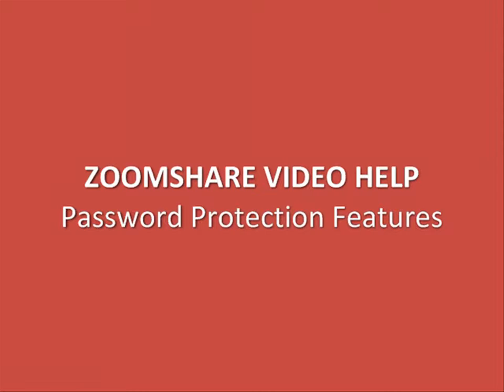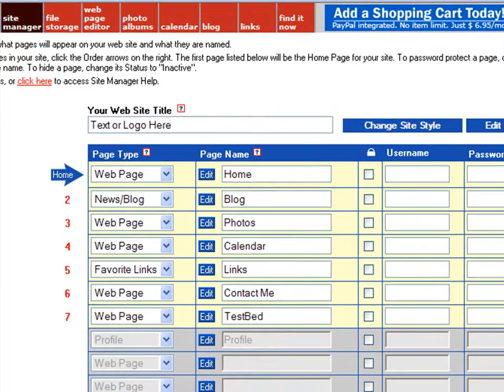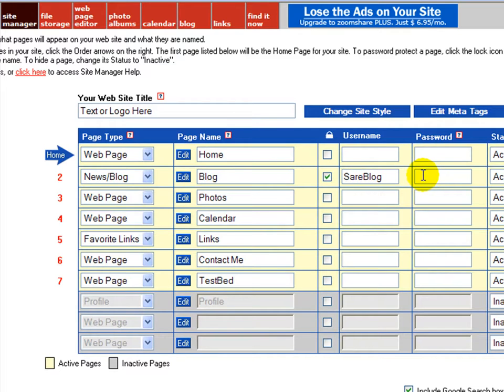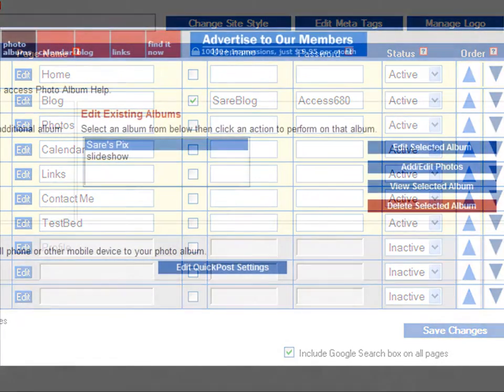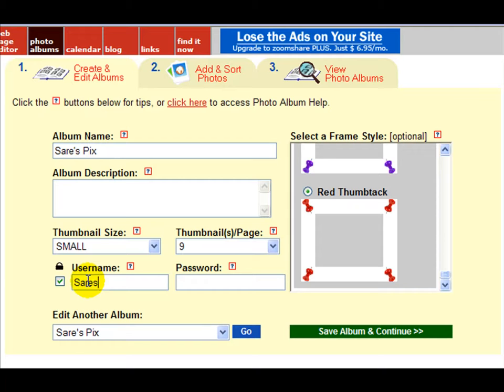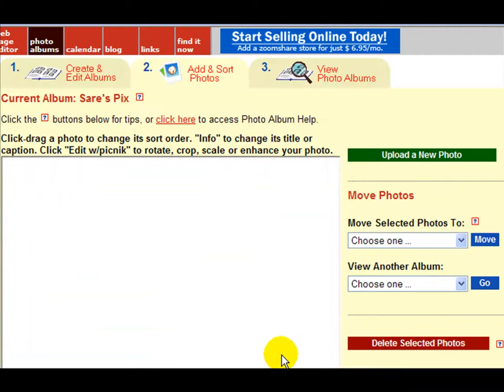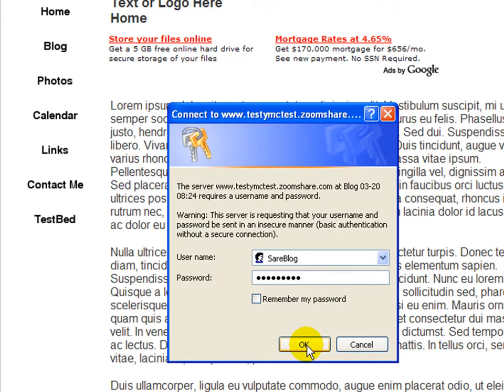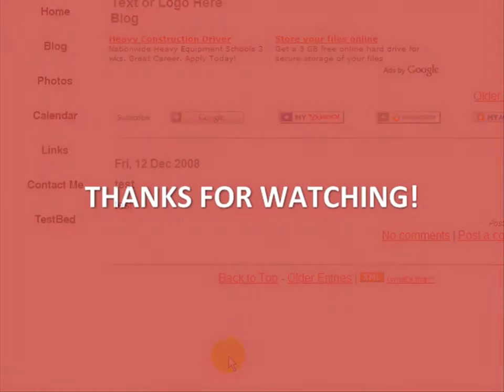Password Protection Features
Want to password protect your blog, or any, web page of your site?  What about your family photo album?

This video will help members of the Zoomshare community learn how to password protect individual pages and/or photo albums of their Zoomshare sites.